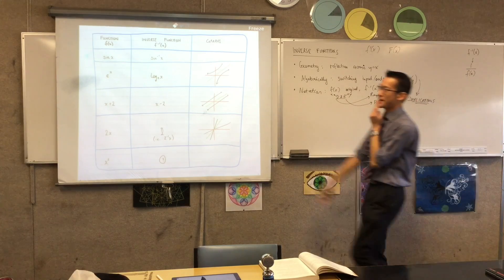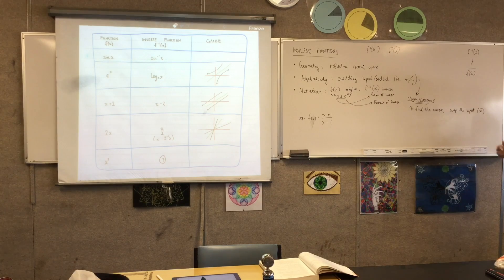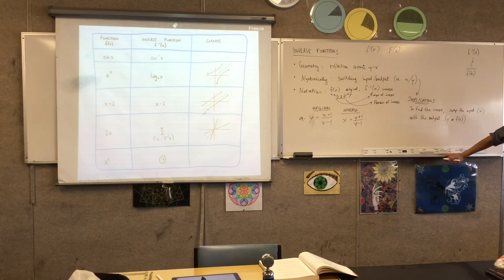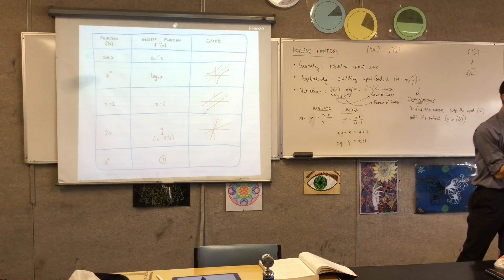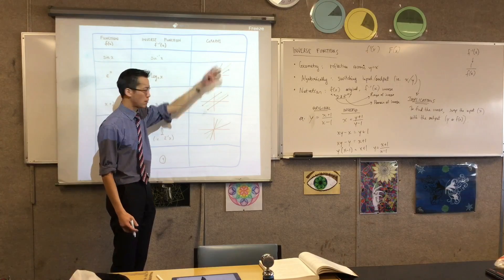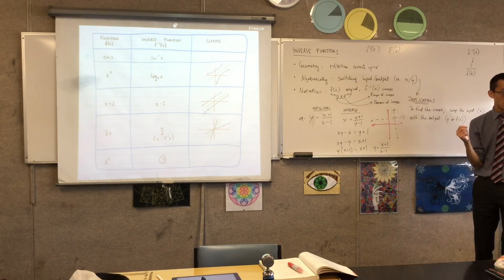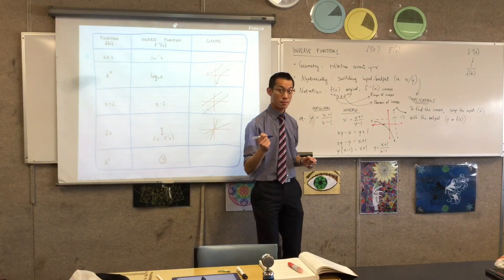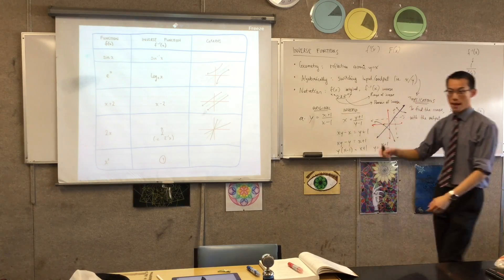Inverse Functions (2 of 4: Finding the Inverse and the geometrical properties of Inverse Function)